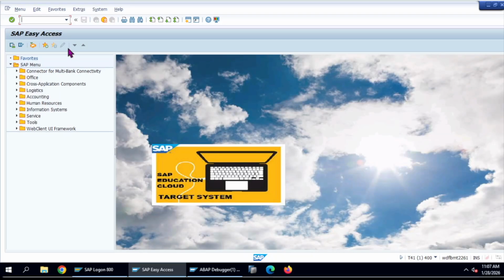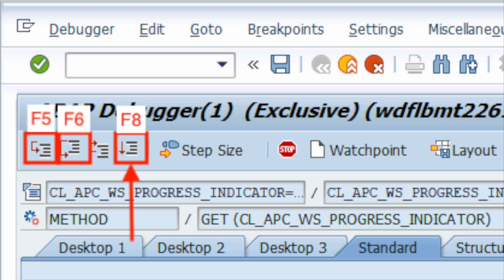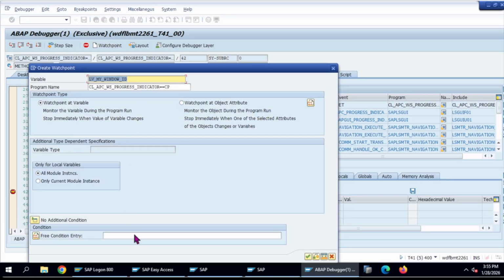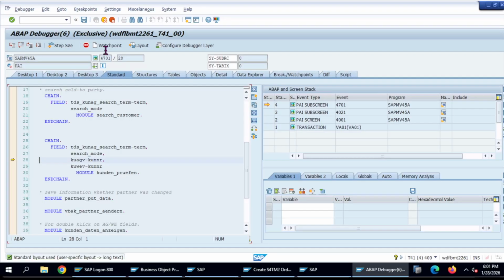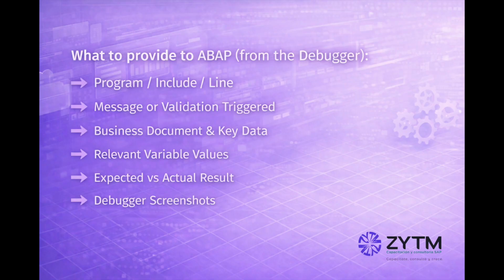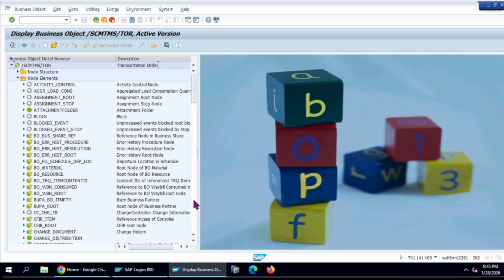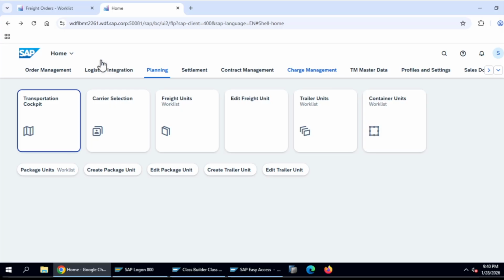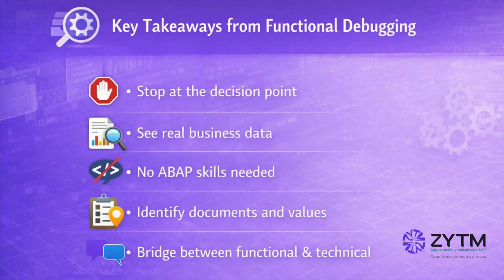The SAP Debugger Trick Functional Consultants Never Learn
This video shows how functional consultants can utilize the abap debugger effectively, even without prior coding knowledge. It's an essential sap learning resource for sap consultants and sap for beginners, guiding them through a real sap plant maintenance scenario. This approach bridges the gap between sap functional vs technical roles, empowering consultants to understand execution flow and create robust functional reports.
But debugging is not about writing code.

In this video, you will learn :
✅ How functional consultants can use the debugger
✅ How to stop the process at the right point
✅ How to analyze real data at runtime
✅ How to provide clear input to the ABAP team

All explained in a practical and simple way, focused on real SAP scenarios.